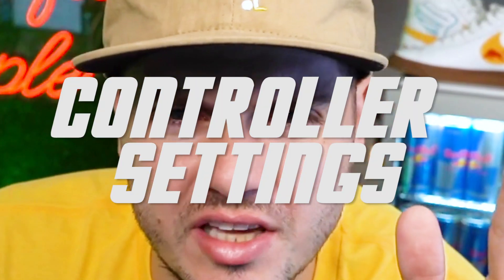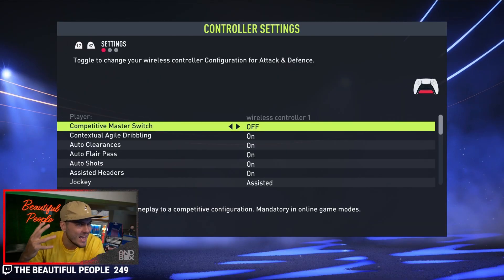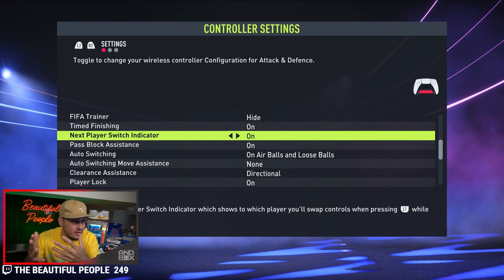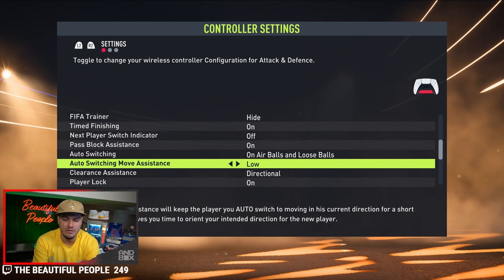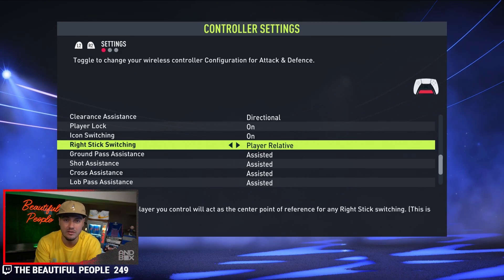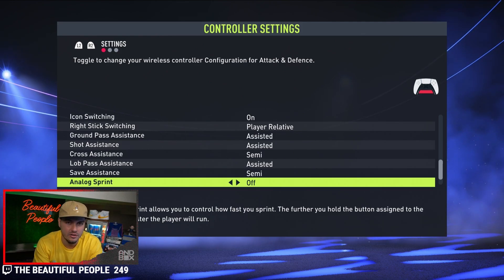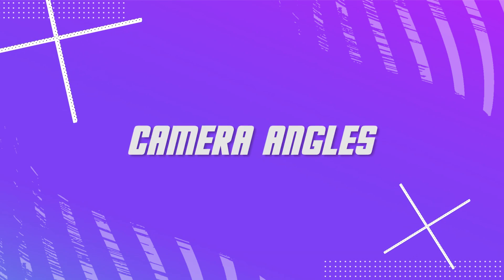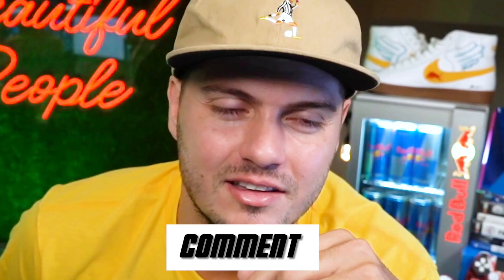the Best FIFA 22 Controller Settings & Camera Angles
My Controller "USE CODE MIKE"

MY TWITCH AND PRODUCTION SETUP: